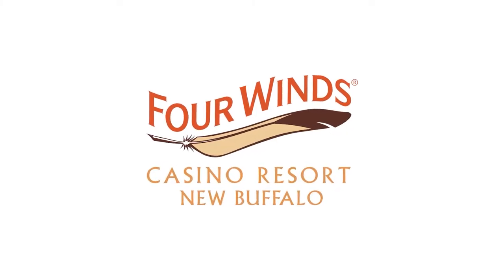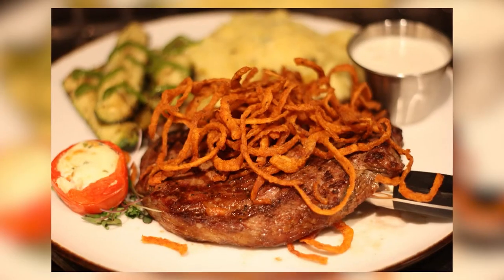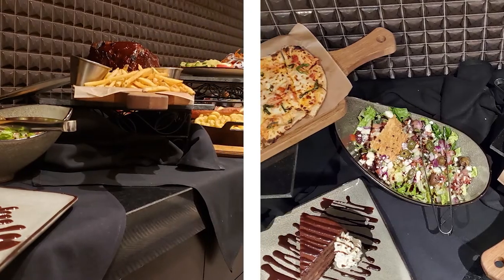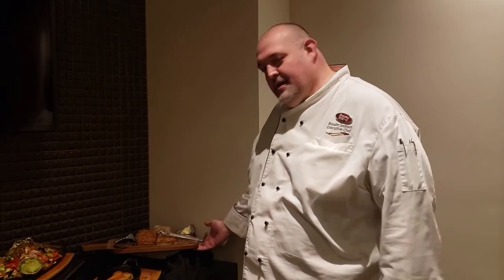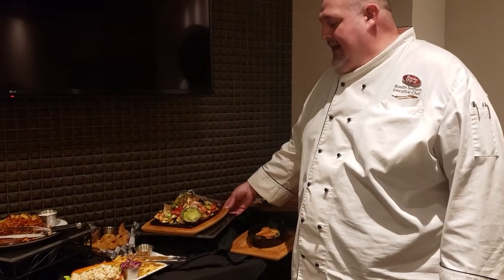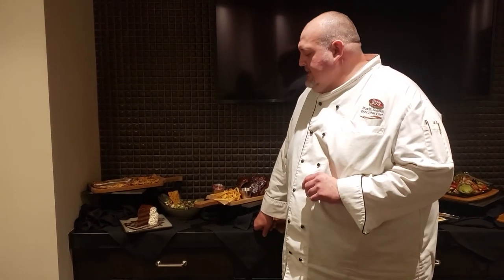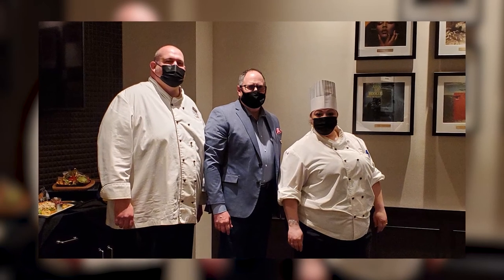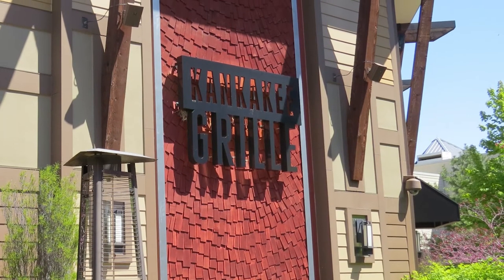New food at Four Winds Casino's Kankakee Grill in New Buffalo!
See what's on the menu at the Kankakee Grill, part of the Four Winds Casino

The Life Sites:
NWI.Life
Valpo.Life
LaporteCounty.Life
Portage.Life

GreatNewsLife looks to form positive, online communities centered around the idea that, given the option, viewers prefer to see all the good things going on in their community, as opposed to negative news. Here you’ll find exclusively positive, hyper-local stories, features, and news touting everything exceptional about the communities that make up Northwest Indiana. We invite you to partake in the Region’s only source for all-positive news, all the time. Watch it. Love it. Share it.